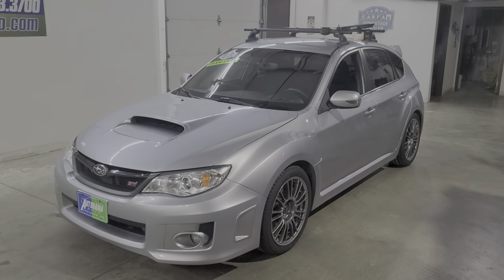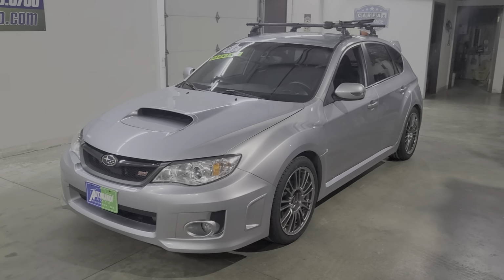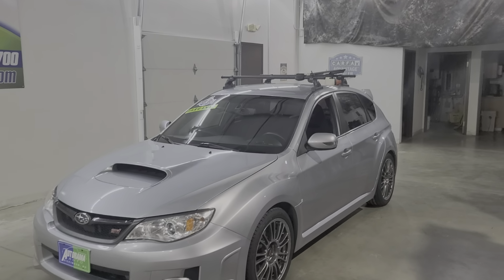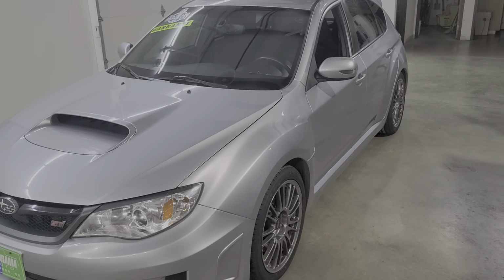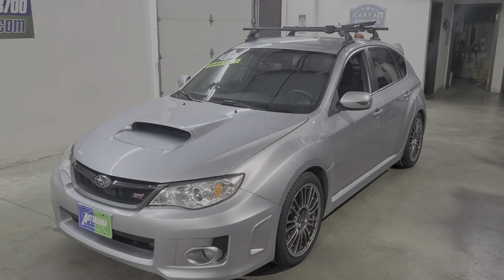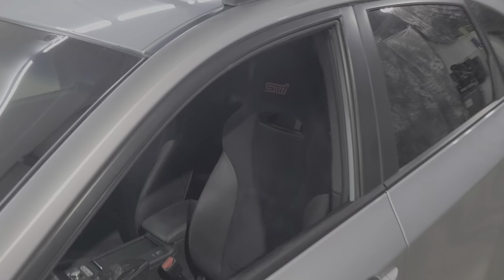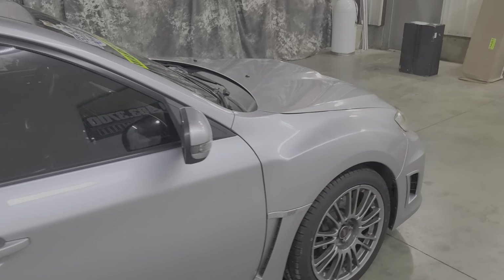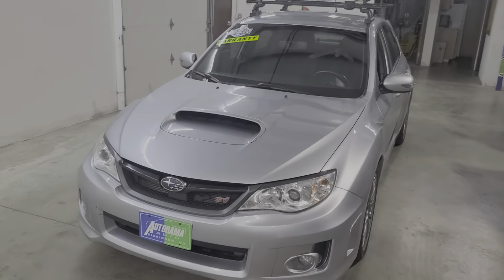2014 Subaru WRX STI hatch 45,000 mi stock warranty and zero hidden fees.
2014 Subaru WRX STi

45,000 Miles, 2.5L Turbo, All Wheel Drive, 6 Speed Manual
Mechanically Stock, Heated Seats, Factory Short Throw,
1 Owner, WA /ND Car, 12 Month / 12,000 Mile Warranty

Factory SPT exhaust,  Alcantara Leather, New Tires inspected,
Nationwide warranty included,
Fast paperwork,
No hidden junk fees!